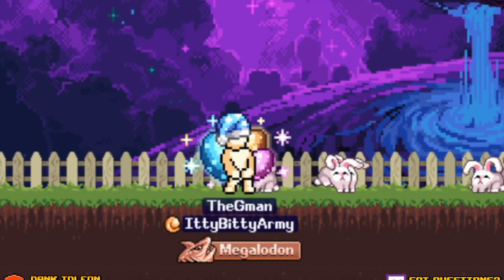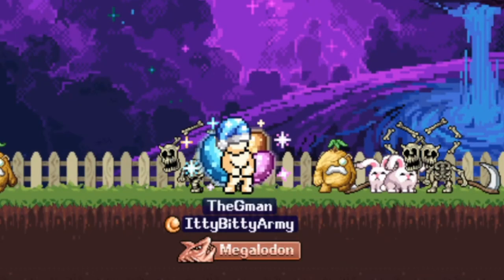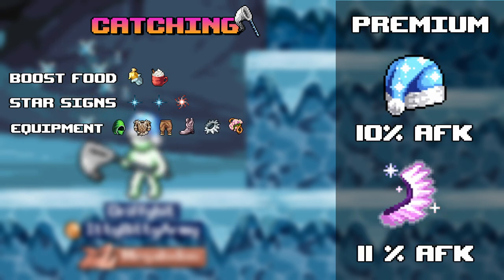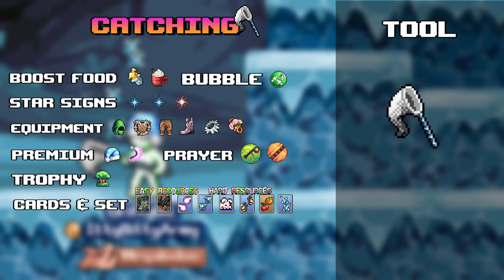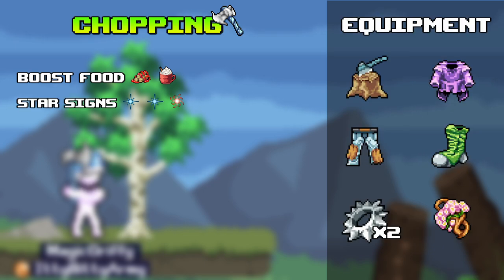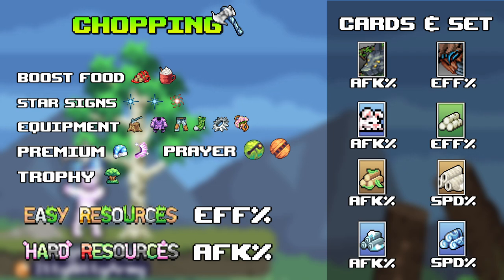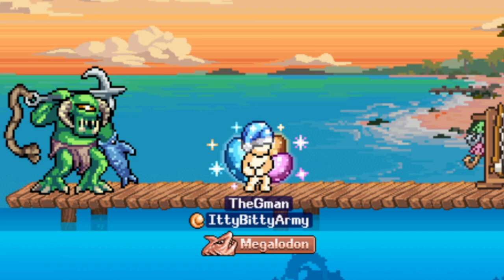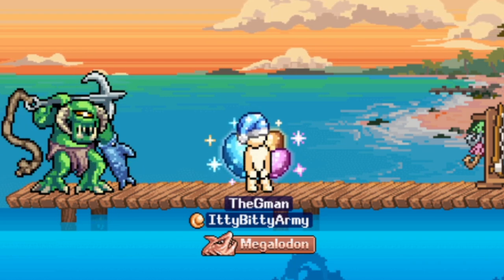IdleOn Catching & Chopping 3D Print Checklist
Yoyo dudes here's the next installment of 3D Print Checklist Enjoy
and hey you see that big red button below the video go ahead
and click that!